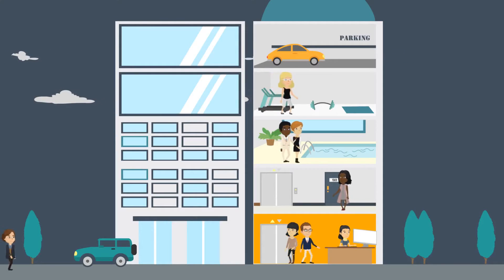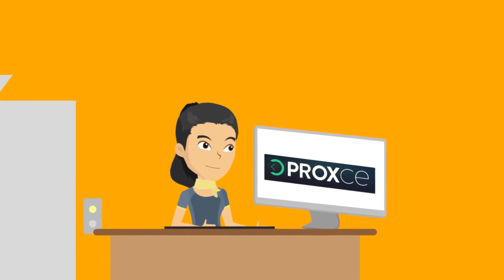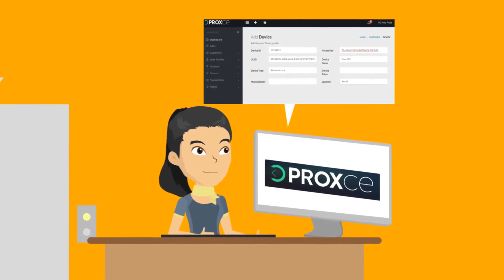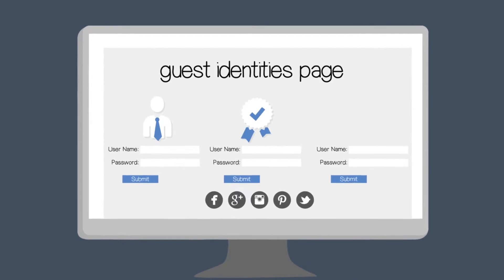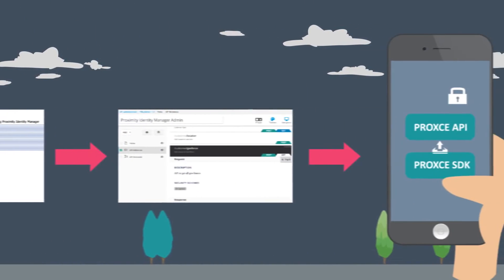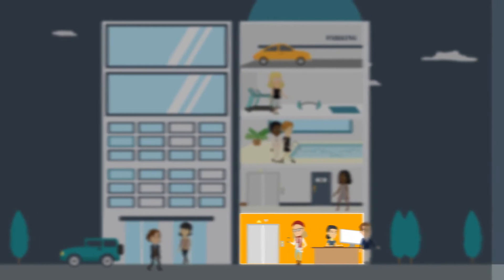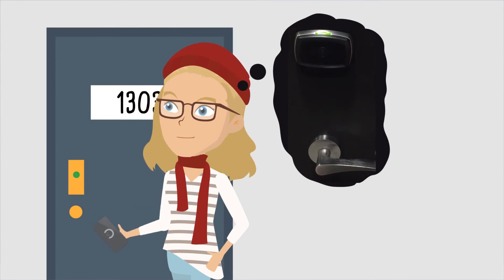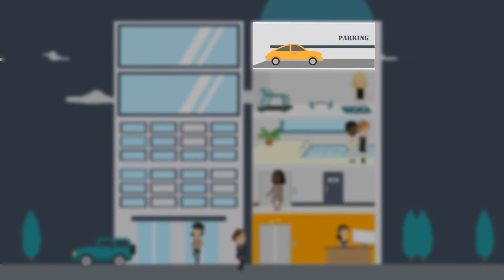Proximity Identity Manager V2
Proxce provides a proximity based identity management solution. The system allows for a seamless association of different types of guest profiles with location and connected devices (IOT) thus enabling hotels to provide services like mobile check-in and keyless entry to guest rooms. The new Proximity Identity Manager to be released in May will feature advanced rule based configuration where a business user can create and map the experience through an admin panel without technical assistance.

"Like" your favorite videos to help them advance to present live at HT-NEXT!